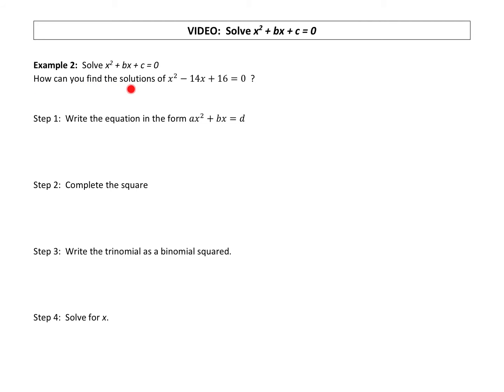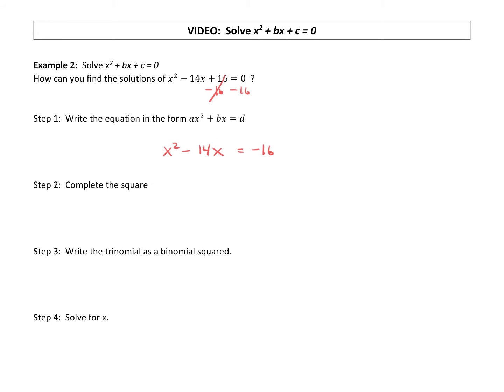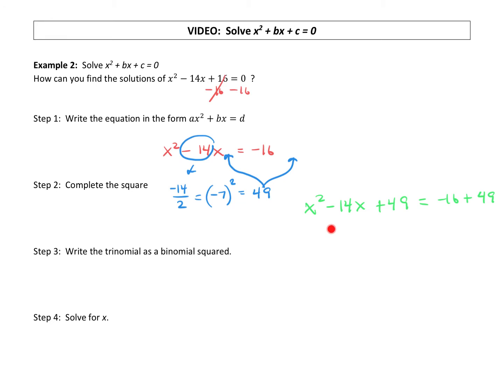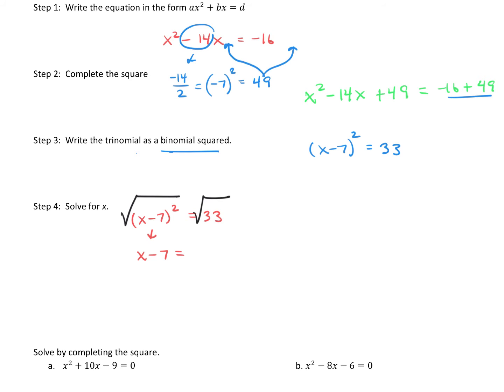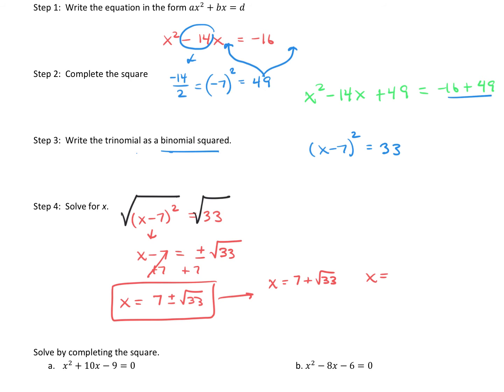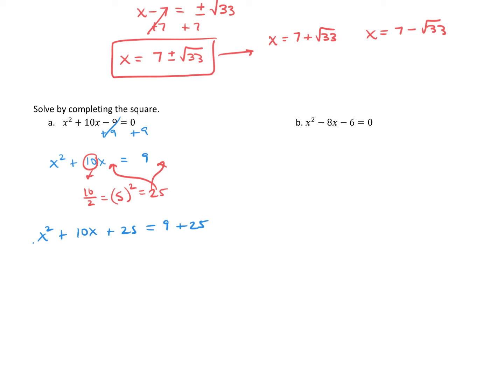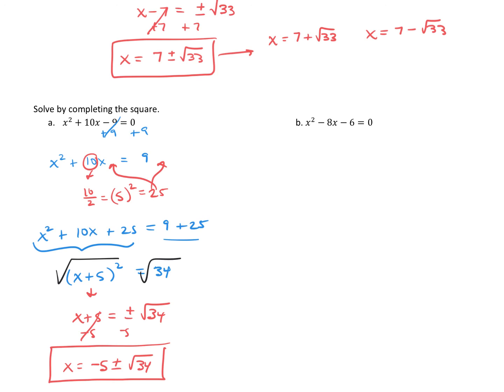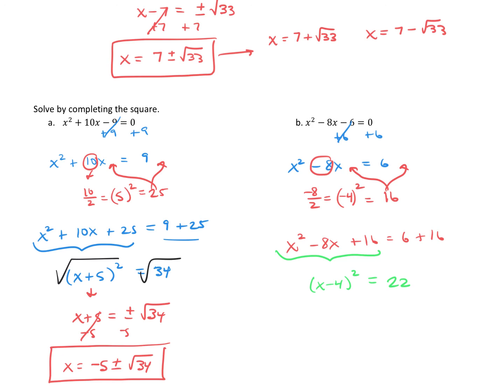Solve x2 + bx + c = 0